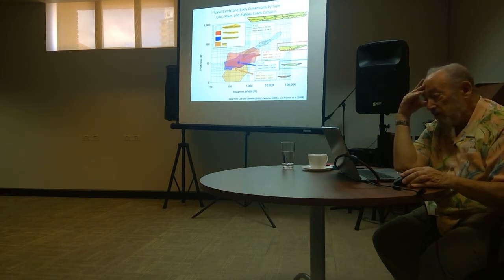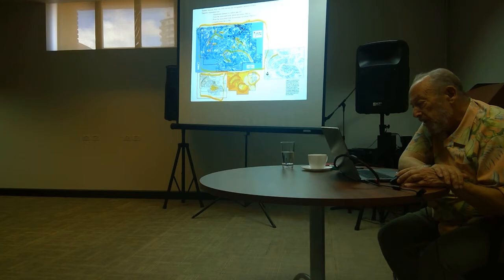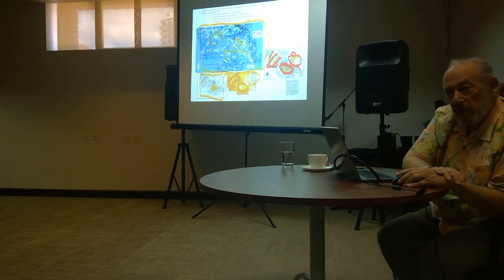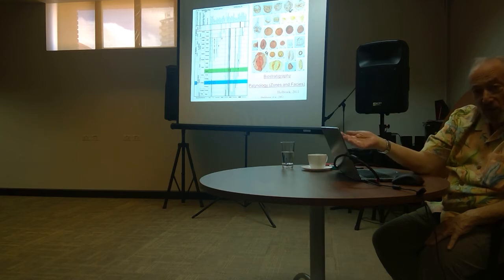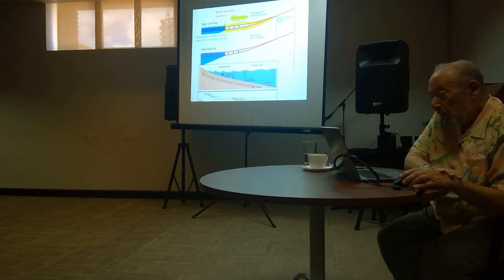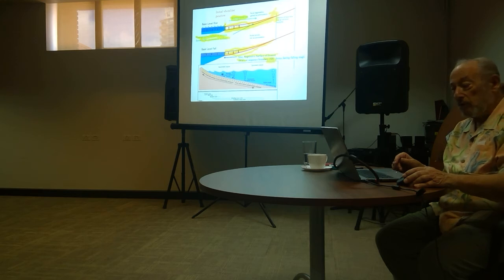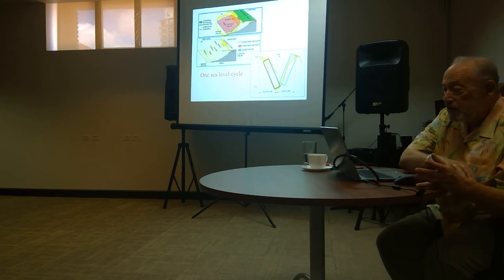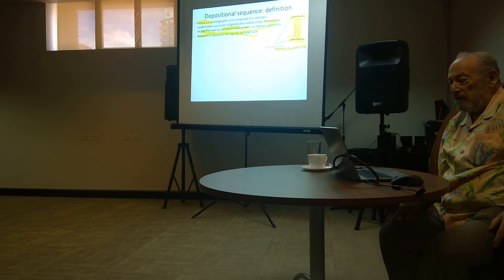Roger Slatt, Reservoir Characterization Day 2 (Part B)